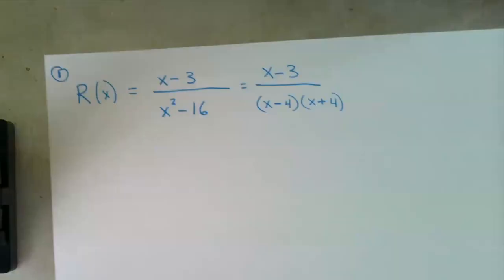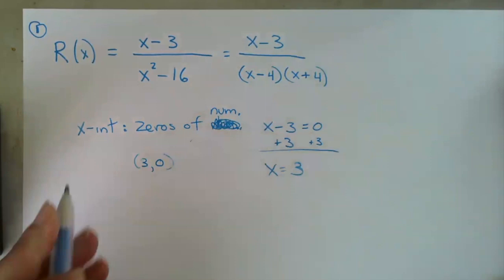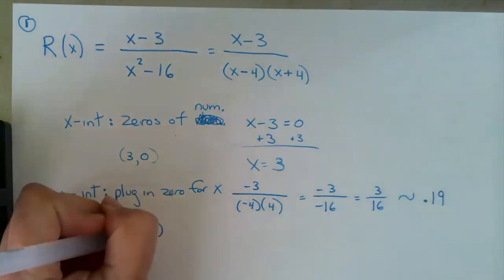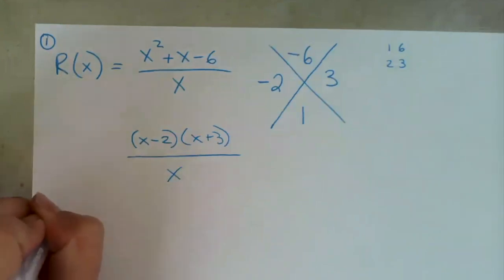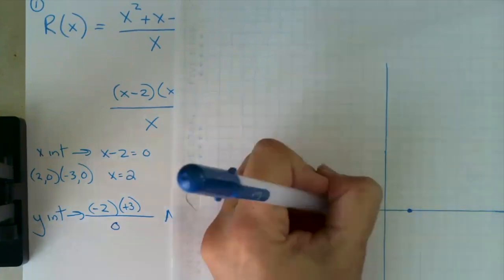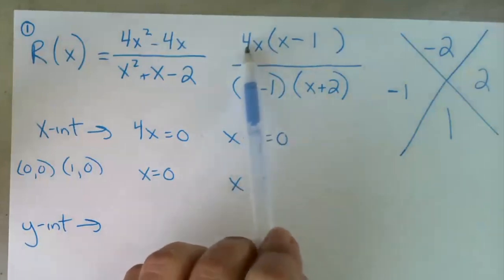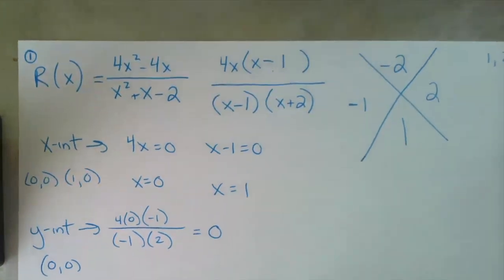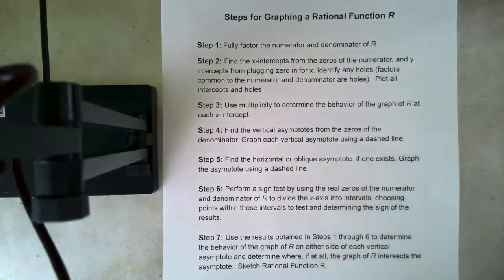Graphing Rational Functions Part 2: x and y intercepts and holes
How to find the x and y intercepts and holes of a rational equation and plot them @helpwithmathing